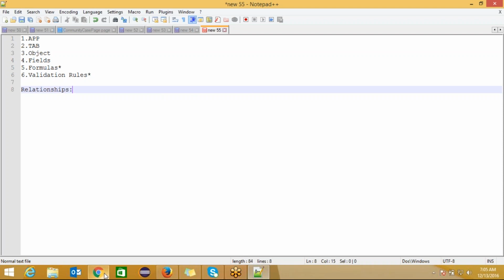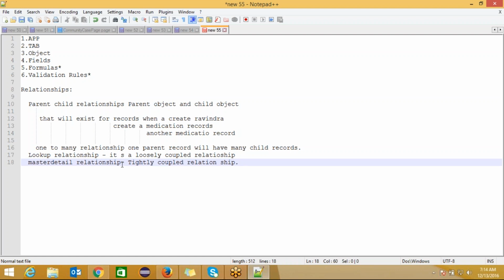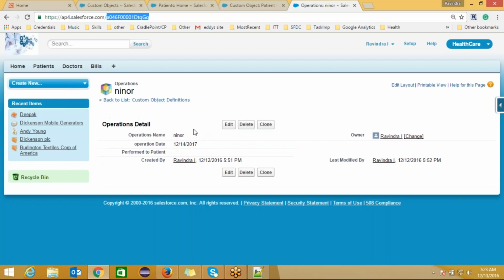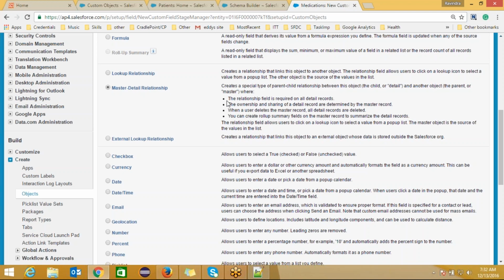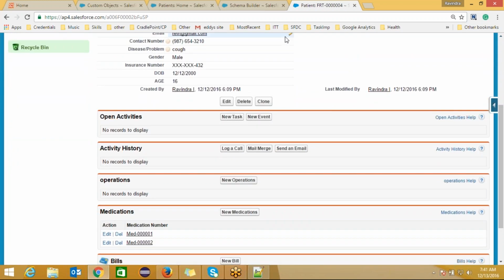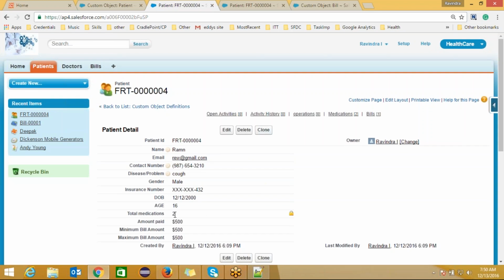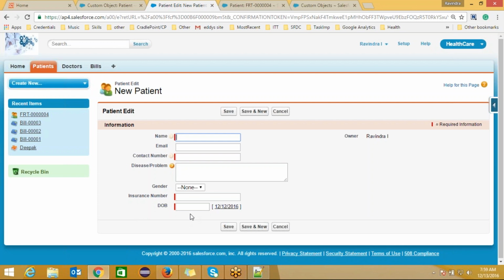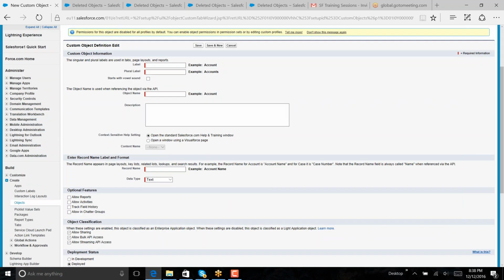Salesforce Training Videos for Beginners. Part 5--Relationships and Pagelayouts